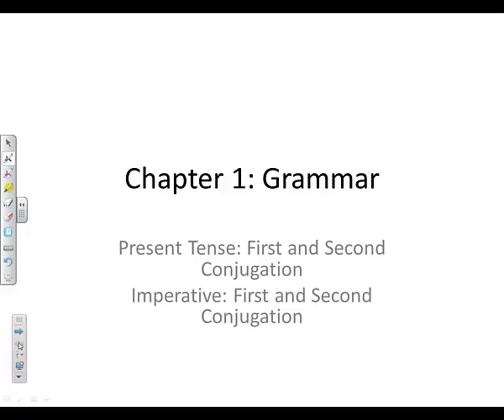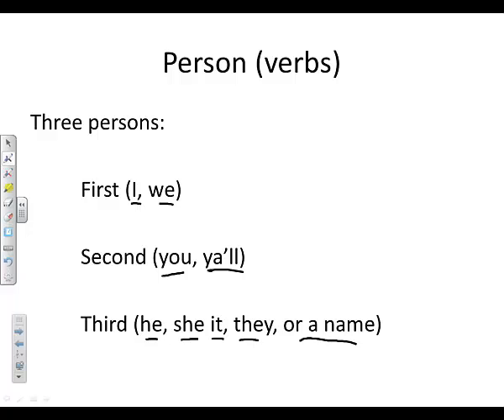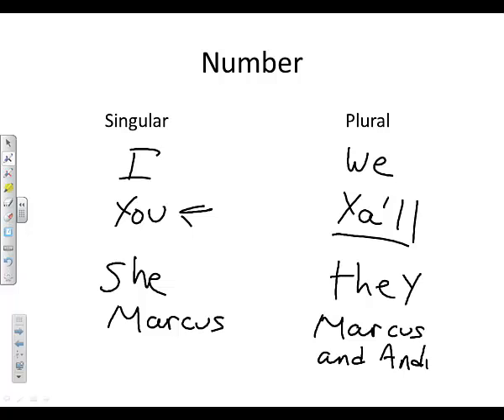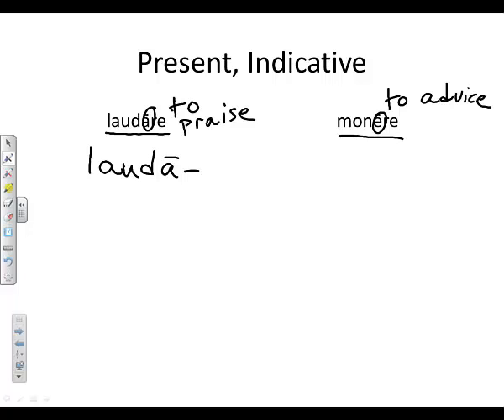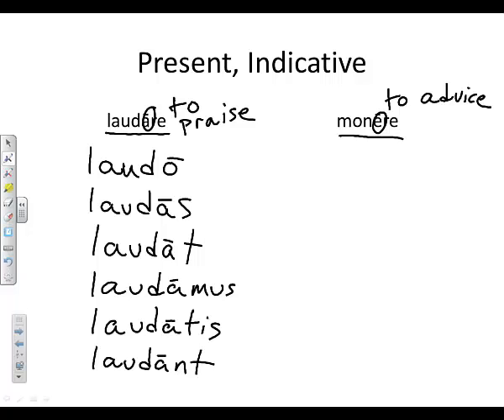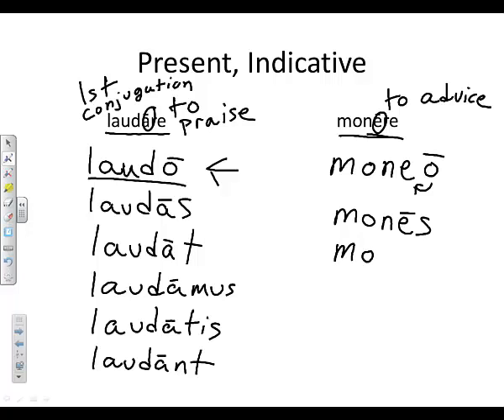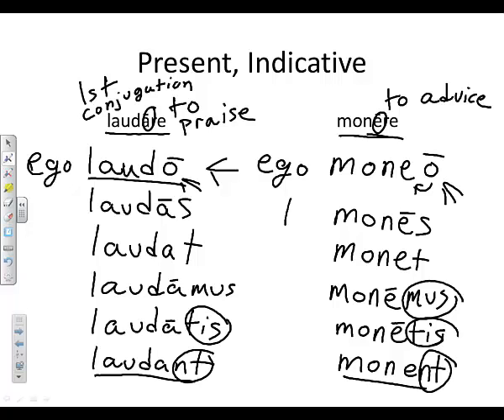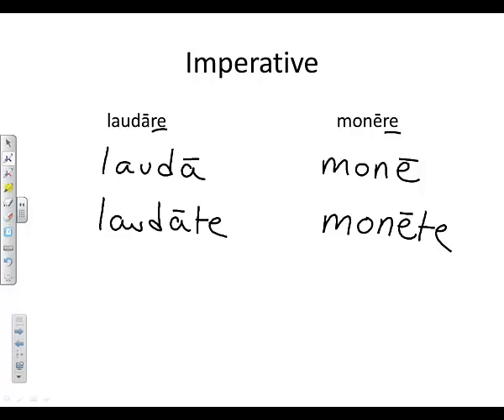Grammar of Chapter 1 of Wheelock's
A discussion of the grammar presented in the first chapter of Wheelock's Latin.